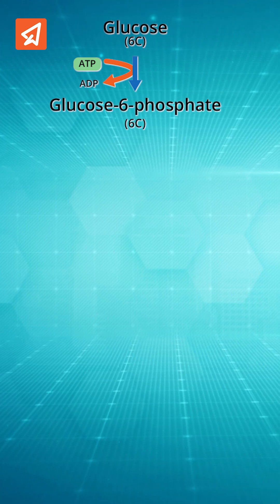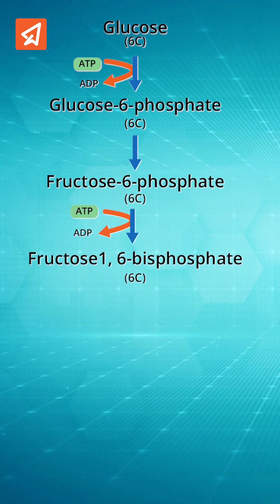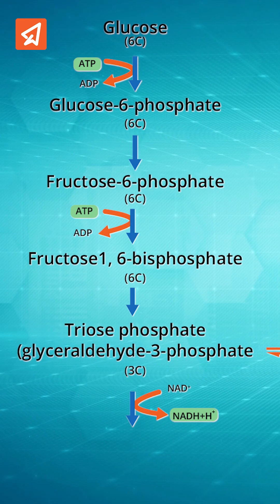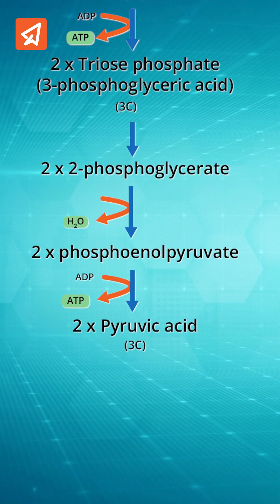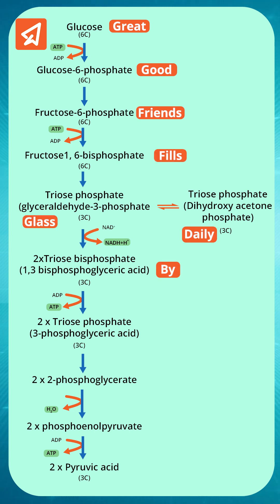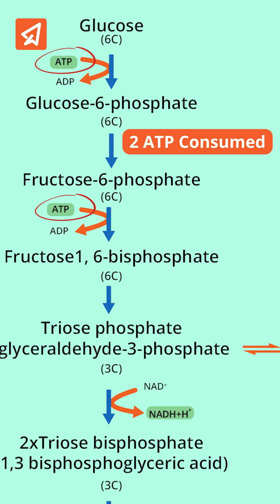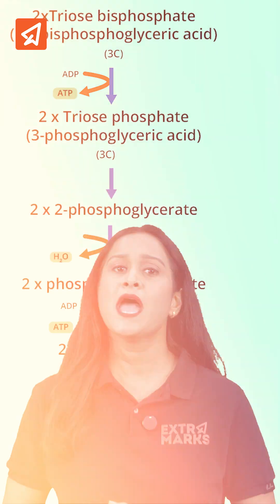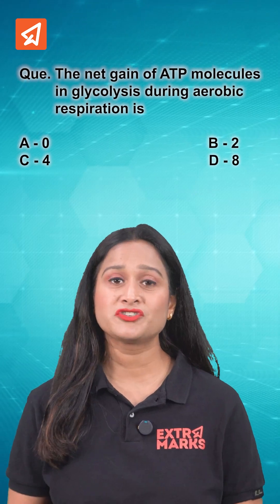Glycolysis in 10 Easy Steps | NEET Biology | NEET 2026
Unlock the secrets of Glycolysis with Extramarks’ engaging mnemonic! Perfect for NEET aspirants, this video breaks down the 10-step glucose breakdown process into simple, memorable steps. Learn how glucose transforms into pyruvate, the preparatory and payoff phases, ATP production, and NADH formation. 📚 Boost your NEET Biology prep with our fun "friends making juice" mnemonic!

🔥 Key Highlights:
10 steps of Glycolysis explained
Preparatory phase (2 ATP consumed)
Payoff phase (4 ATP produced, net 2 ATP)
2 NADH molecules at step 5
What happens to pyruvate after glycolysis?